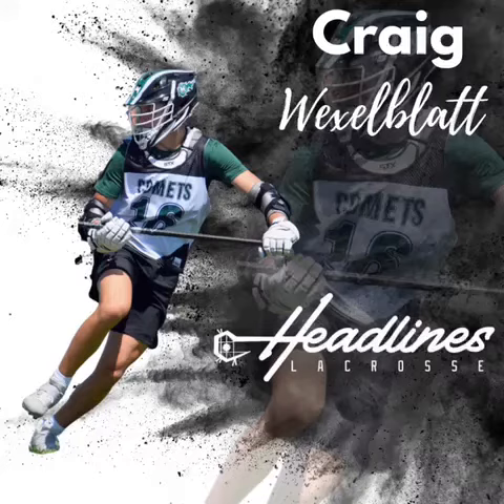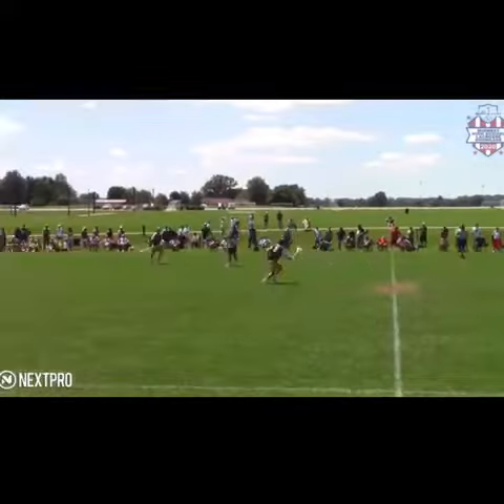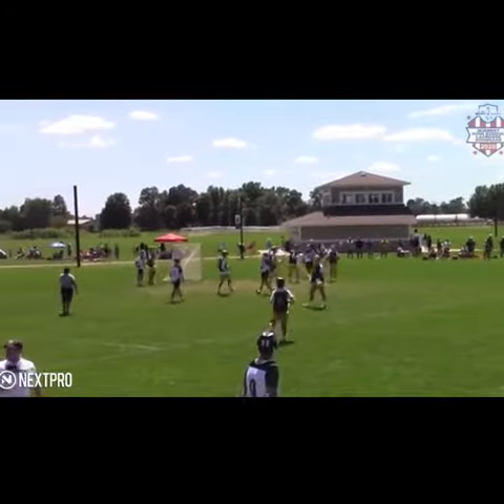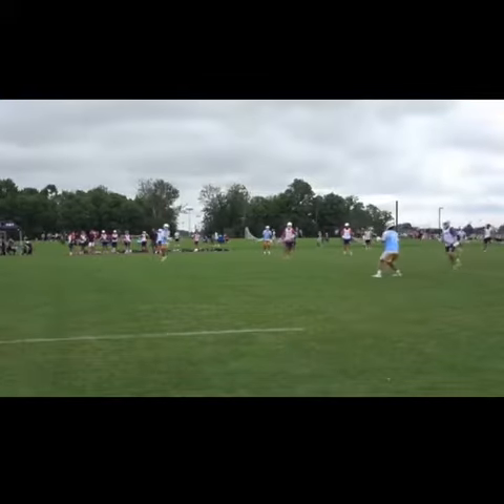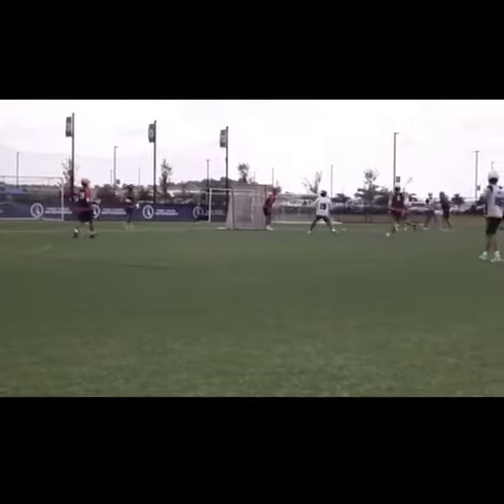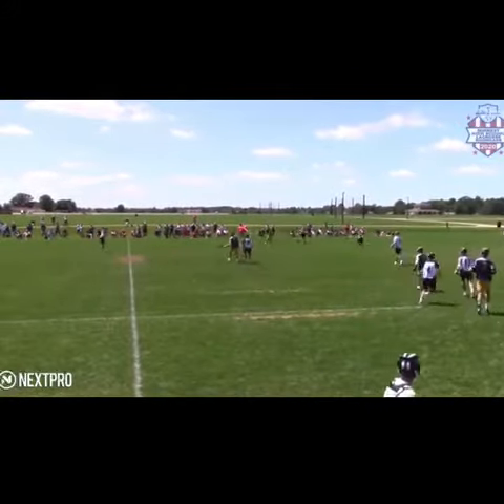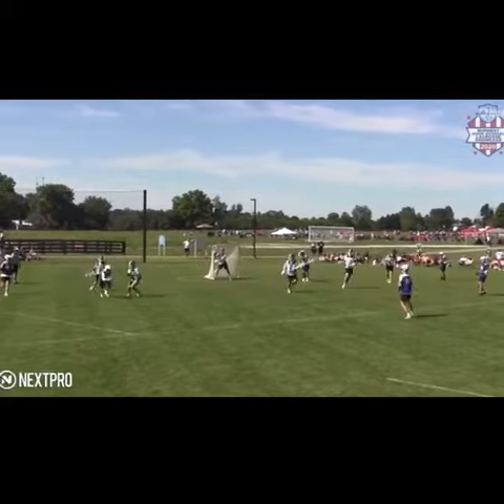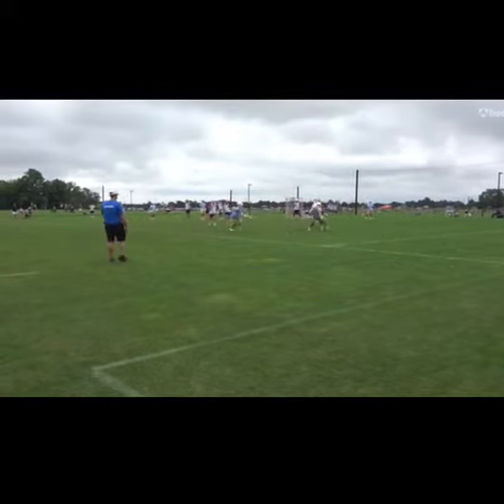Top 22 on the Map Showcase: Craig Wexelblatt, LSM